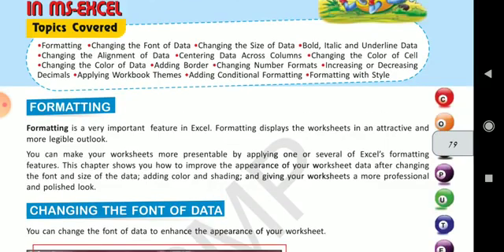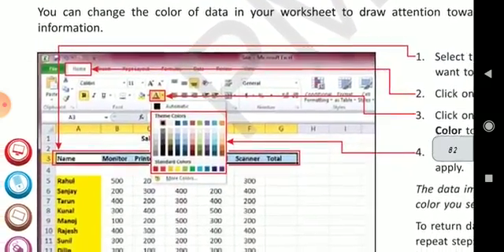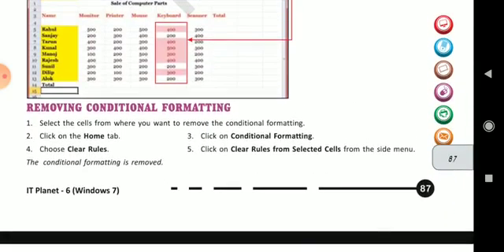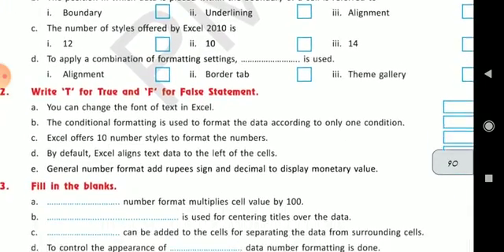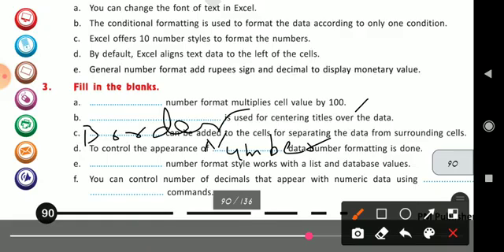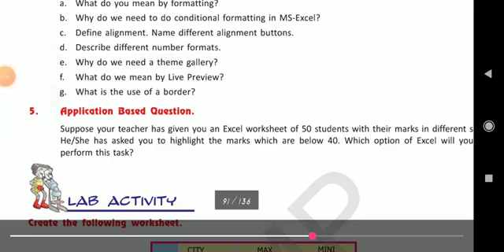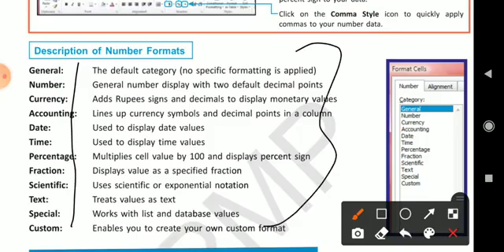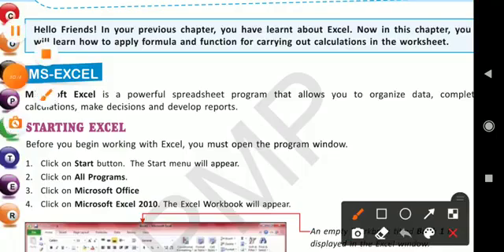Class VI Computer 20-02- 2021 By Mr Atul Mishra